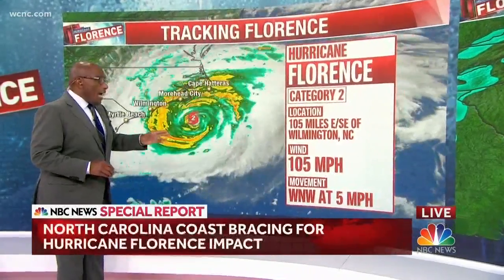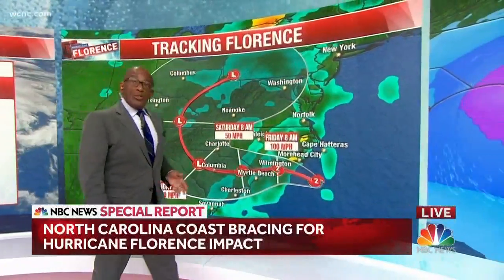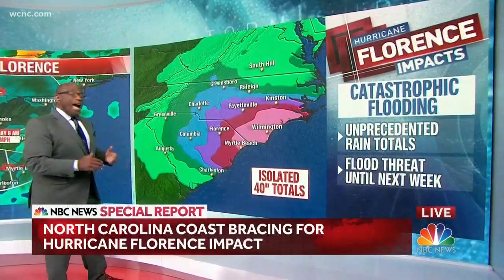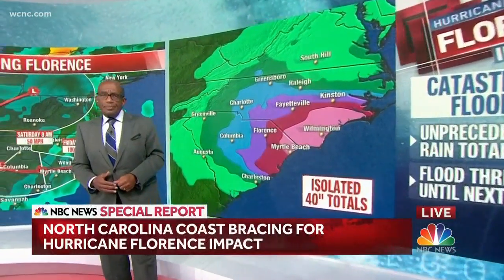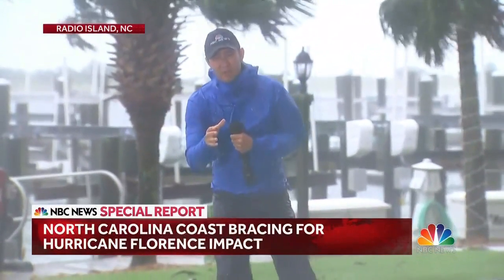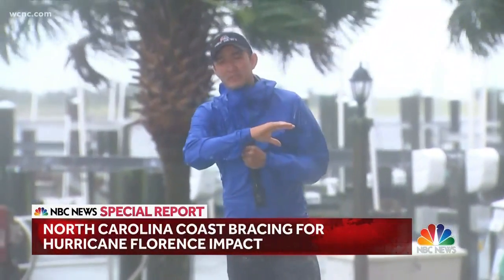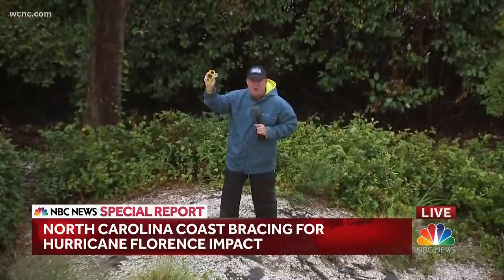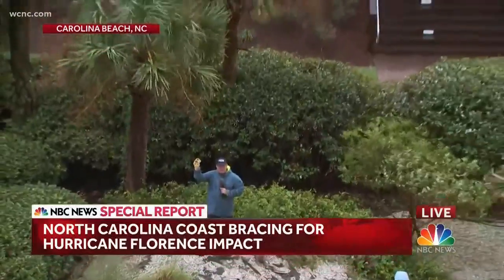NBC special report: Rough surf, strong winds as Hurricane Florence nears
Lester Holt gives the latest update on conditions along the North Carolina coast in an NBC special report.